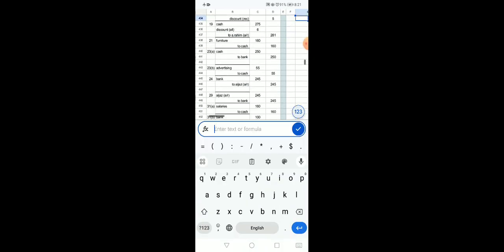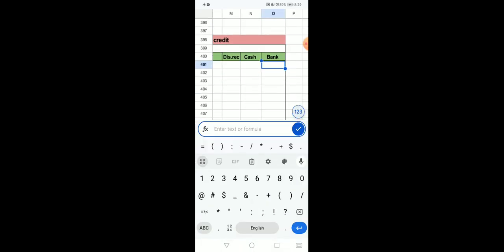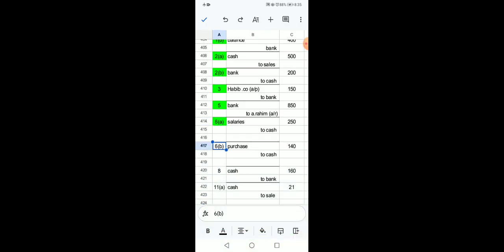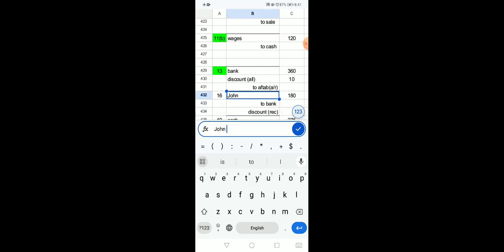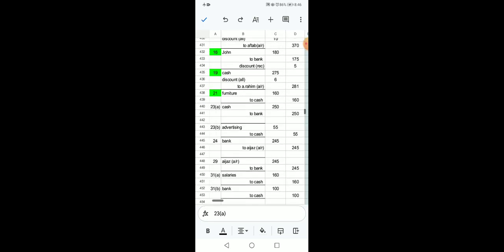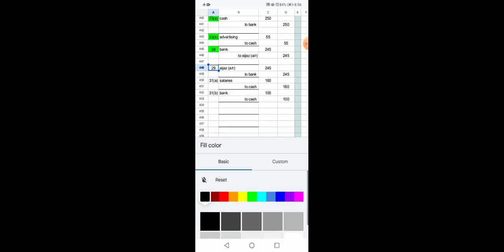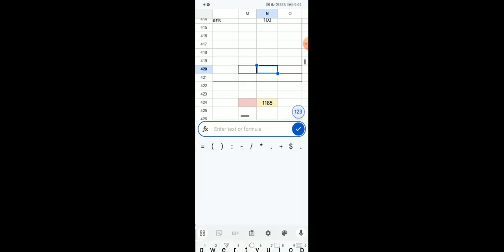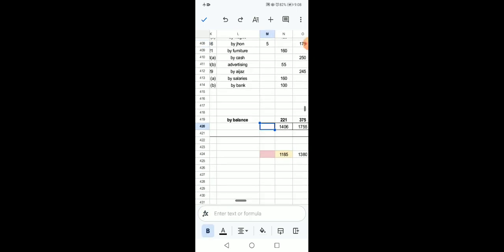Q.6(b ) ghani CASH BOOK